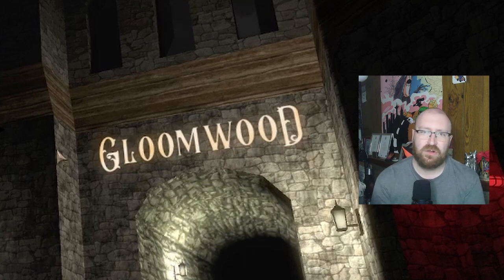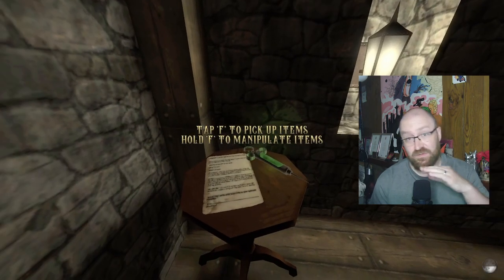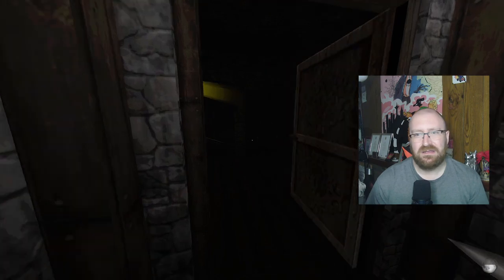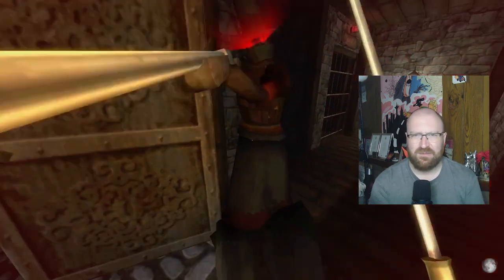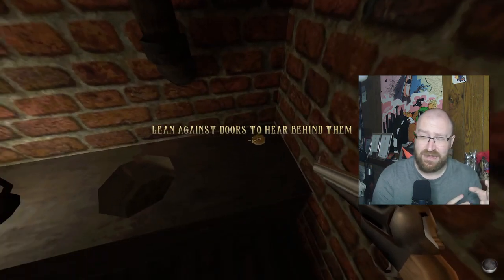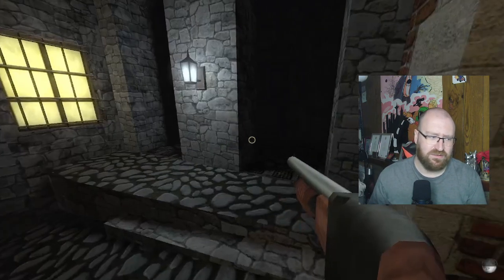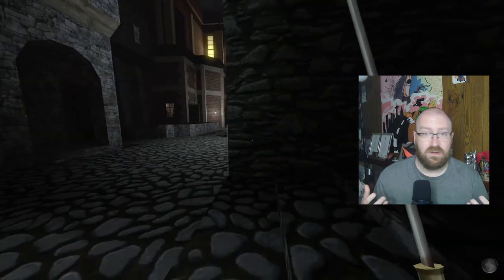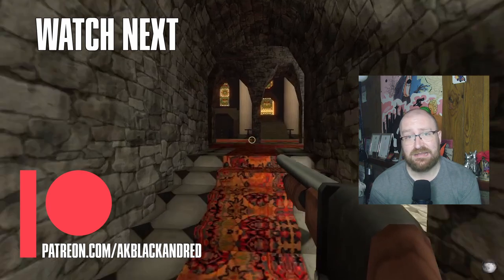Gloomwood - A Future Classic? (First Impressions)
My first impressions of Gloomwood, after playing the demo we got at the Gamescom Future Game Show. It's very good.

Gloomwood is a stealth horror FPS that follows your mysterious abduction to a forgotten, twisted Victorian metropolis in the midst of a horrifying transformation. Wield your canesword and take to the shadows as you uncover the accursed mystery hidden within the fog.